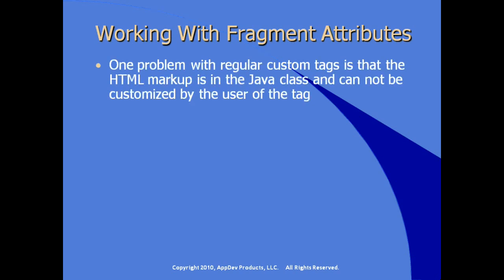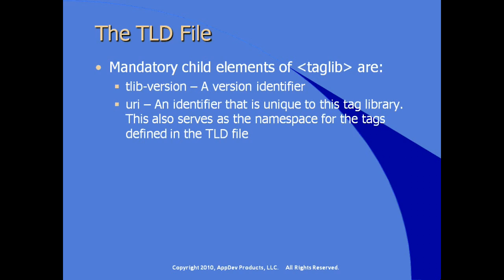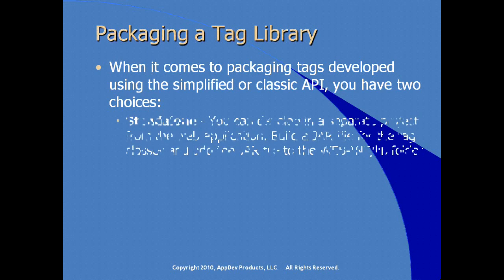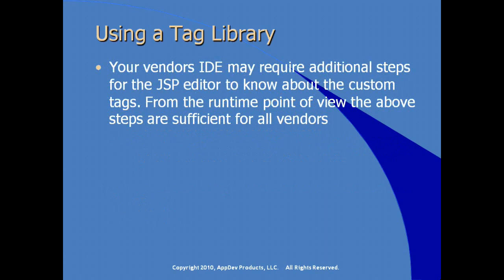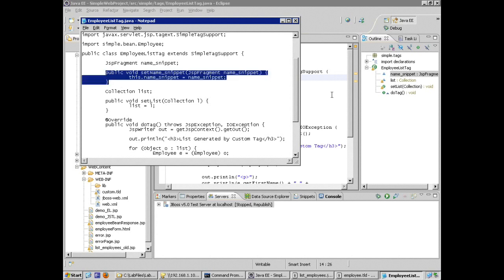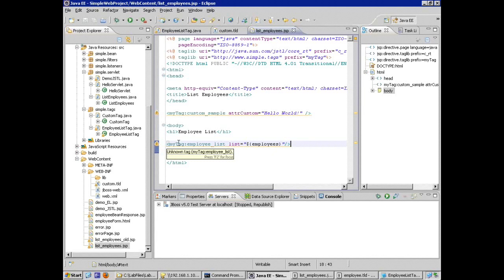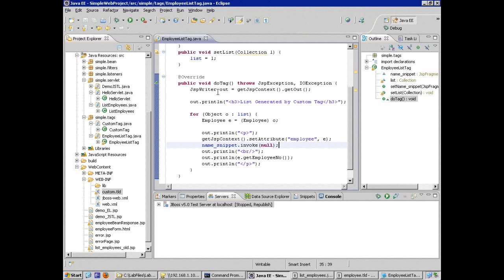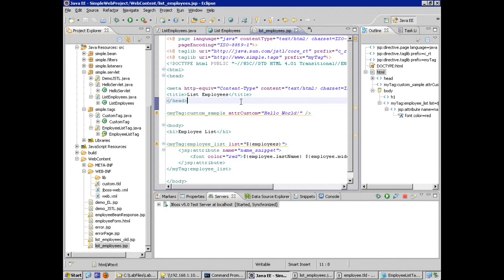Tags and Fragments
Tags and Fragments in JSP